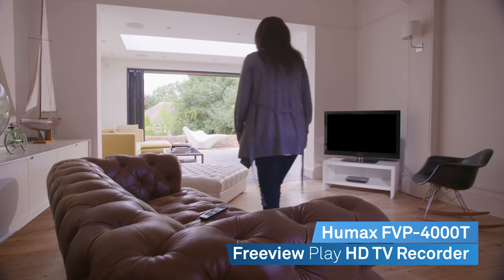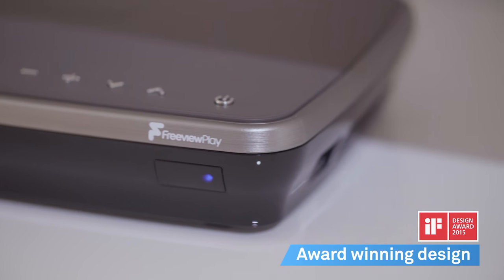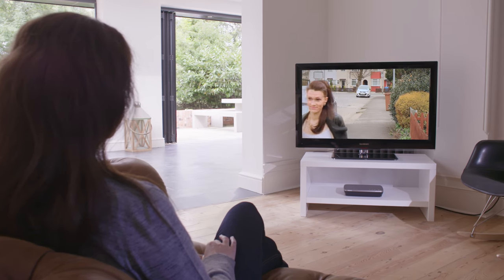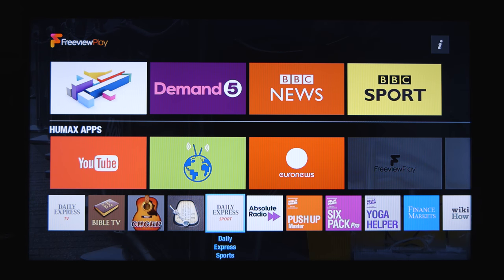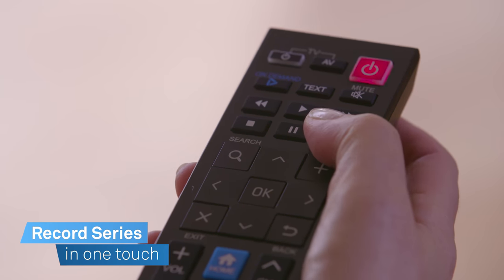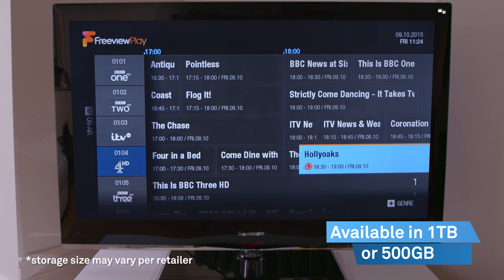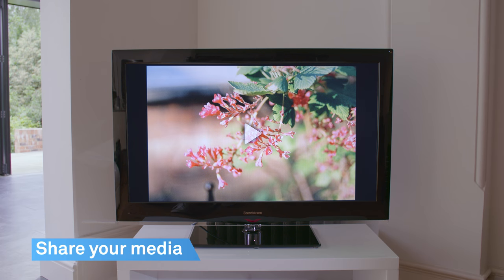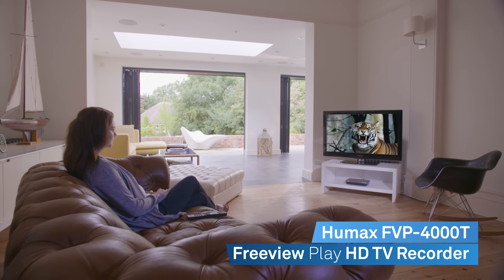Humax FVP 4000T FreeviewPlay HD TV Recorder 2017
Freeview Play gives you the best in TV for Free with 60+ TV Channels sand 25+ Radio Stations, including 12 HD TV Channels for stunning high definition viewing. *The Freeview Play service and channels are subject to change and from time to time they may change. Minimum of 3 mbps are required for catch up TV and video on demand